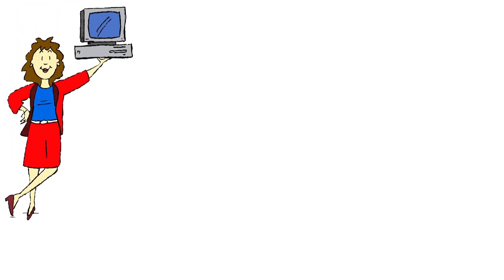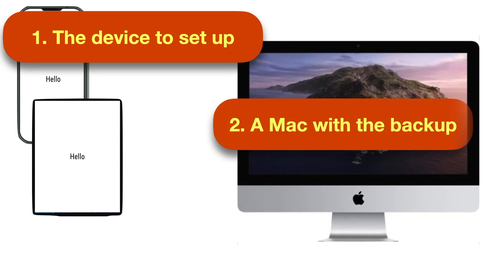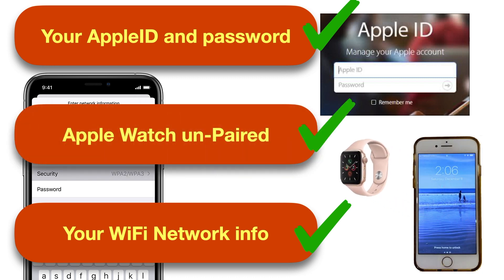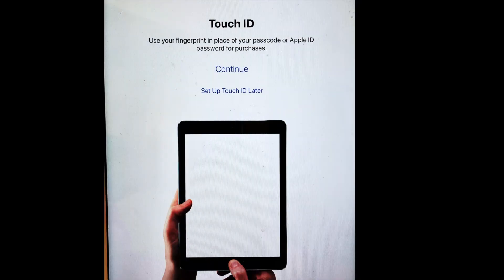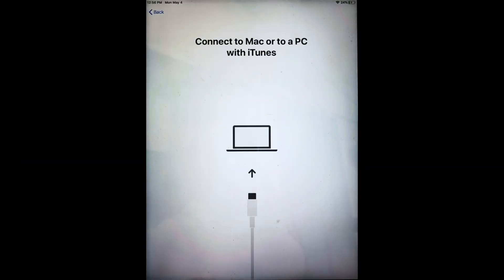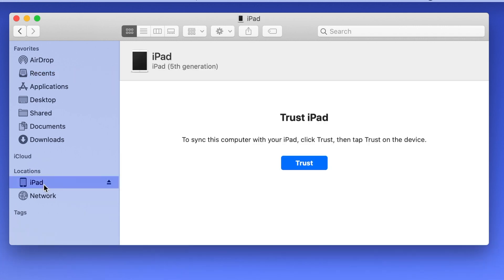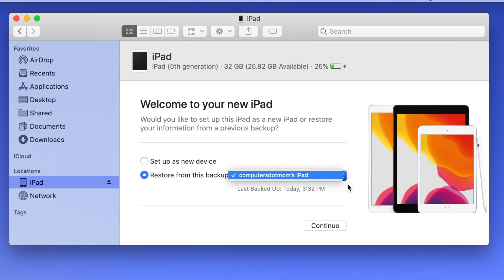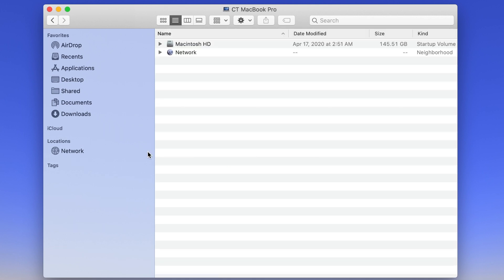How to Set Up an iPhone or iPad from a Backup: the most reliable and complete way (2020)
There are several ways to set up a new iPhone, iPad or iPod, or to re-setup an existing one that is giving  you trouble.  In this video, we demonstrate the method we recommend to our clients -- using a backup on a computer -- because it is the most reliable, complete way, and doesn't tie up both devices during setup.  (So you can still use your old device while you're waiting for the process to finish!).

Includes a convenient single-page recap of all the steps at the end.

Designed for people who have backed up their previous device onto a Mac running Catalina, but also covers how to proceed on Macs running older operating systems or on Windows.

If you have not yet created a backup, directions to do so are in this companion video:

And once your new device is set up, see this video for directions on erasing all your data from the old device: